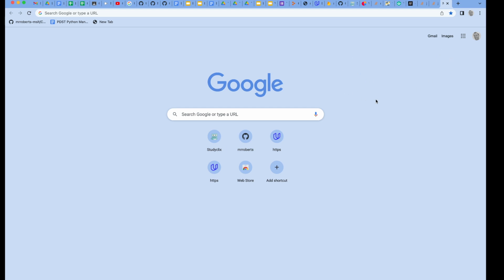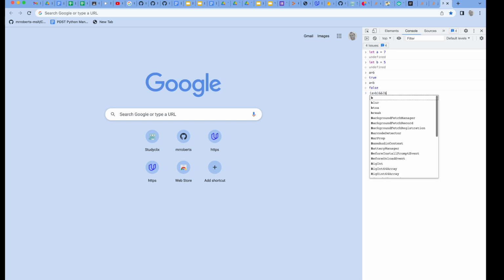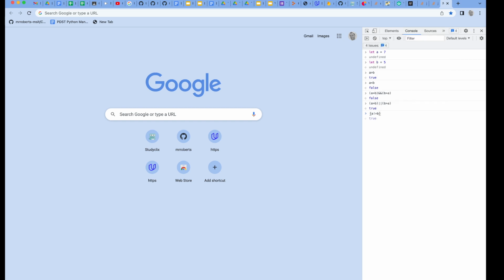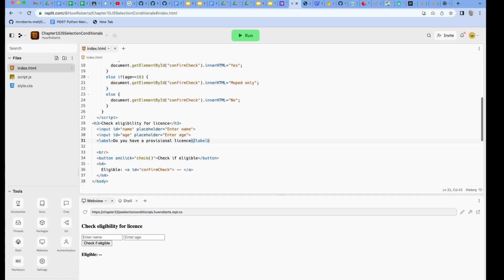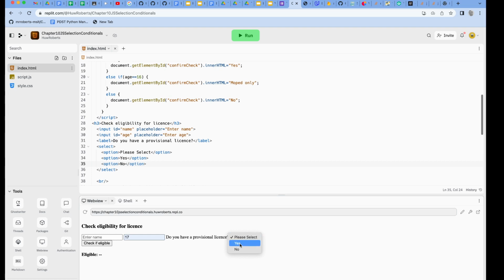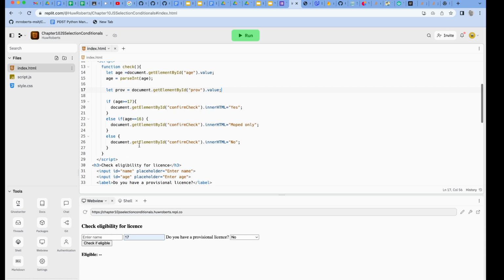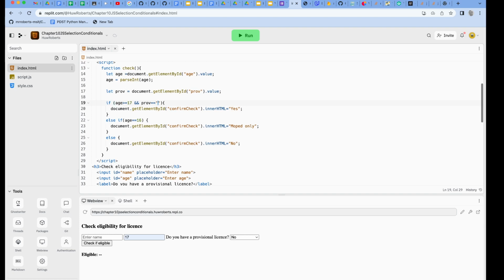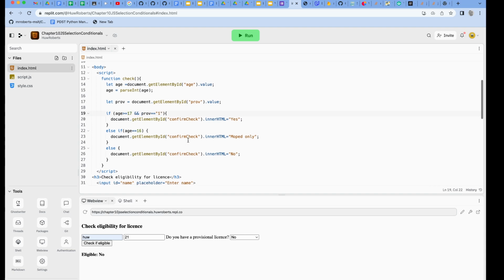Video 7 JS Boolean Logical Operators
See pages 233-234 Here we evaluate the use of && || and !=